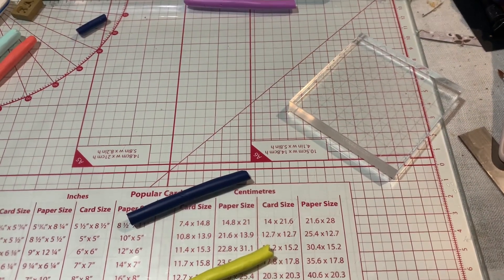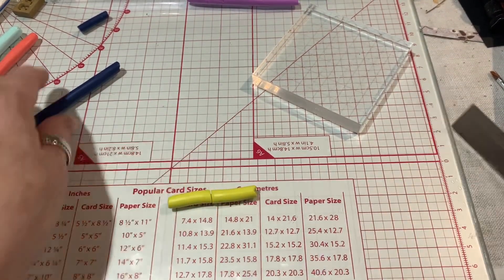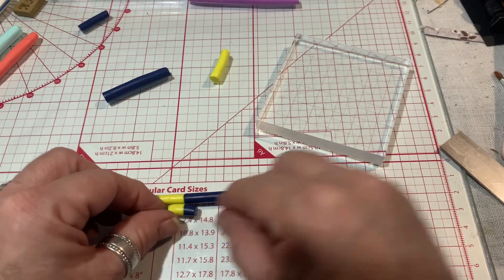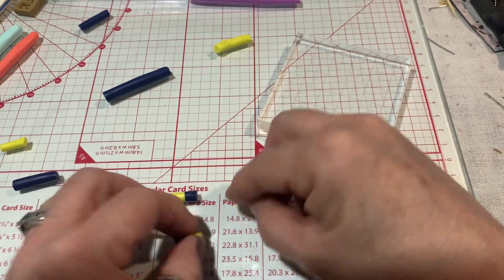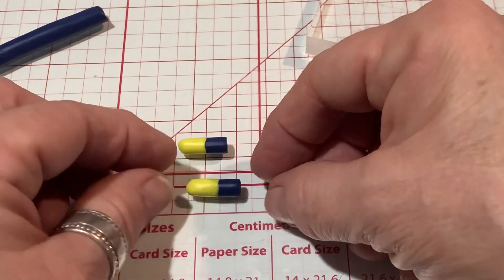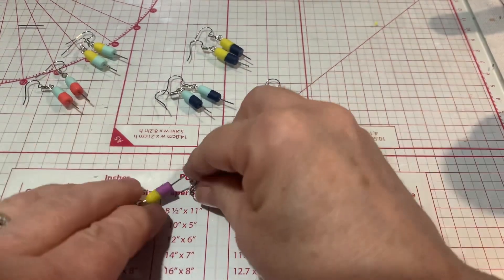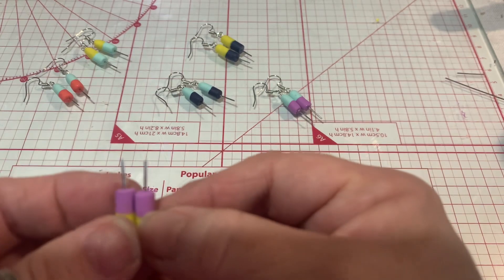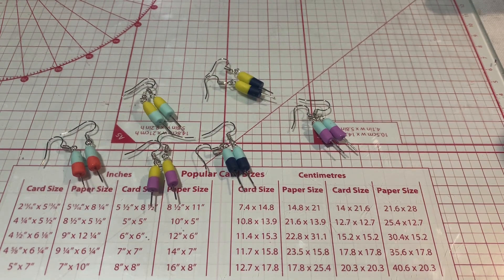Polymer clay, ￼ buoy￼ e￼arrings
In this tutorial I’ll show you how I made buoy earrings. They are so cute 🥰 and simple simple and easy. 🌸

Be creative!!
But most of all, Have fun!!

I would love to do more tutorial’s but I have had to take a second job. I’ve looked at my options and do not want to monetizes something I love. Thank you so much for understanding 🥰

Items I use:

Mica powders:

Necklace cord:

Bracket blanks:

Wow embossing powders

Metal Grommets Kit:

UV lamp

Tim Holtz - Ranger EMBOSSING PEN 2PK

Rhinestones Glass Crystal Kit